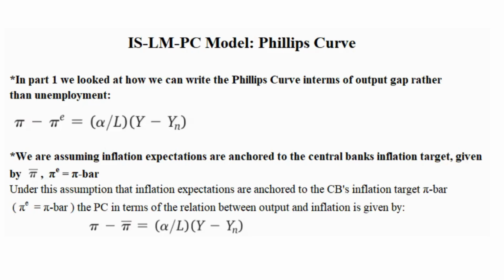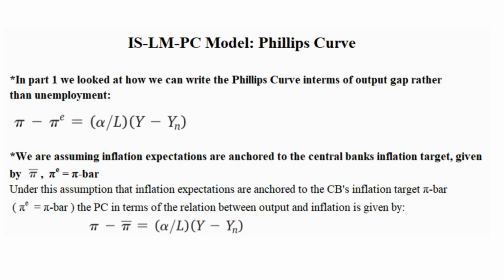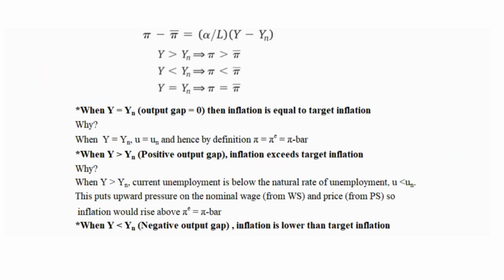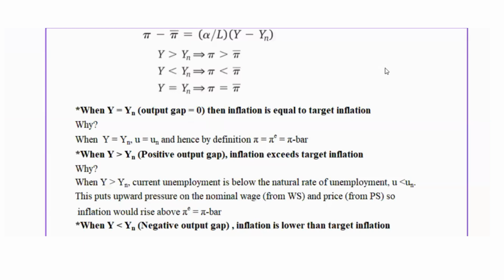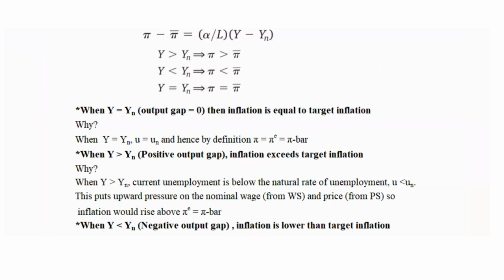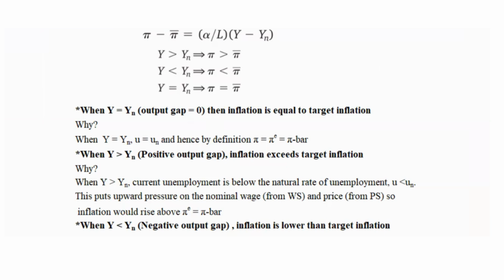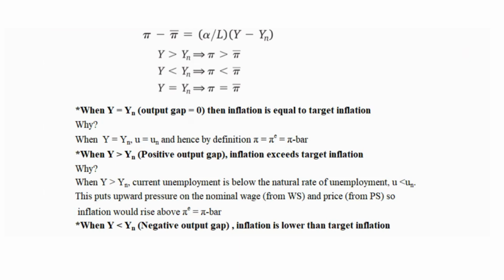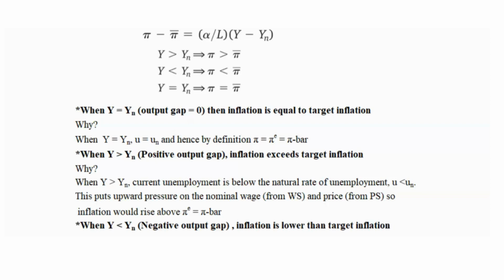IS-LM-PC Model Blanchard- Phillips Curve Part 2| Rewriting equation of Phillips curve